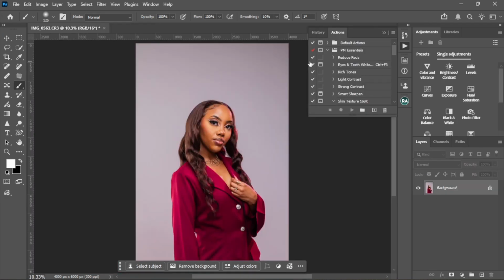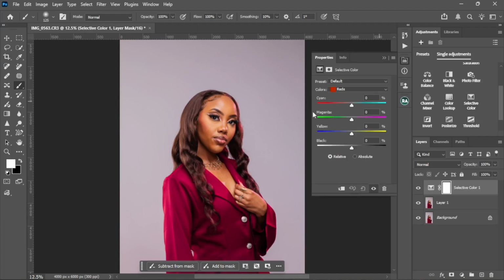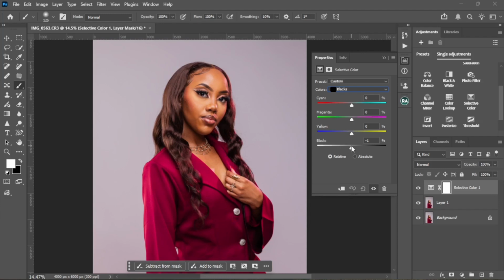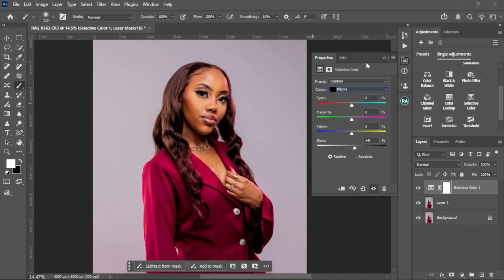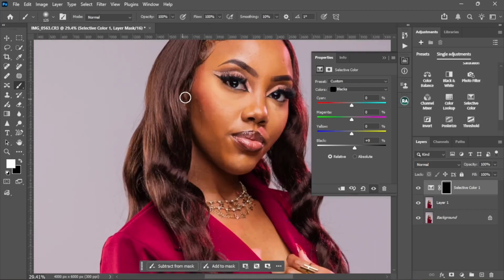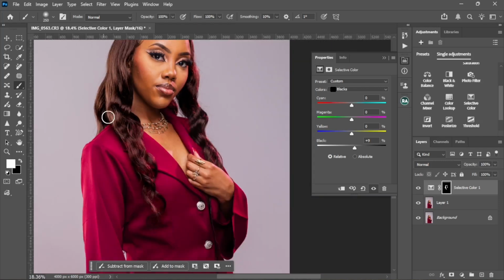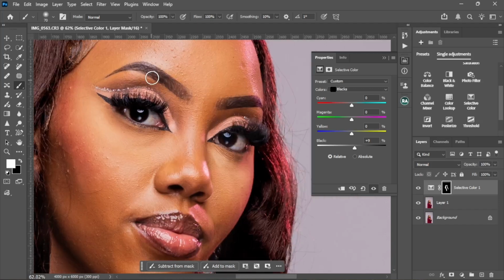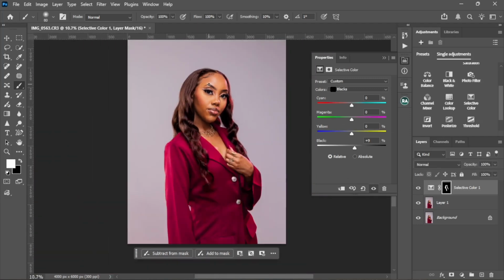The Secret Behind Selective Color in Photoshop